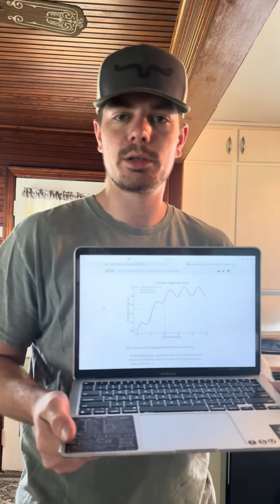Performance curves- Tim Johnston